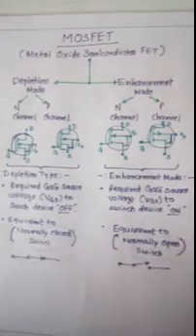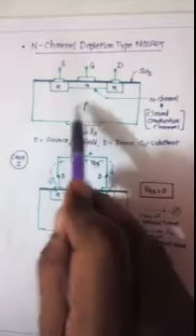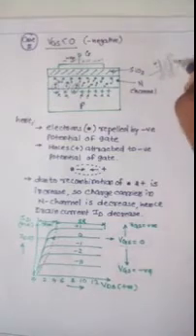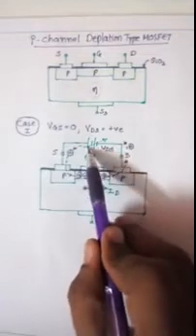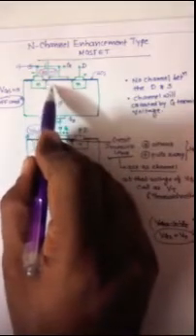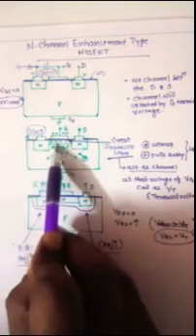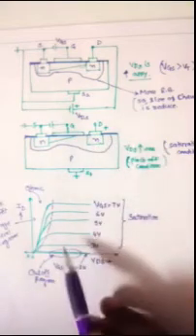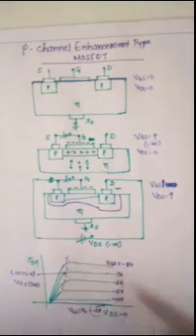FEE (DIGITAL LOGIC FAMILY- MOSFET)